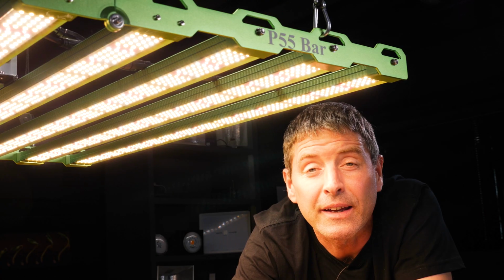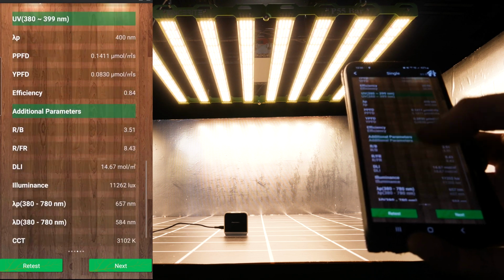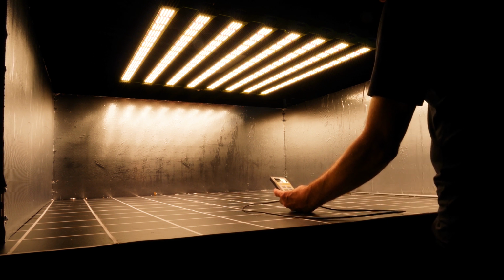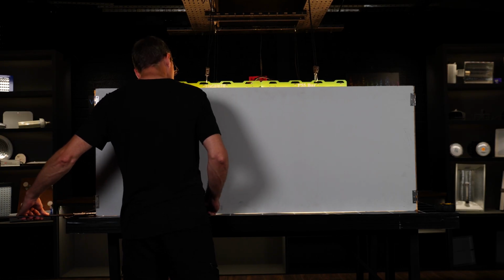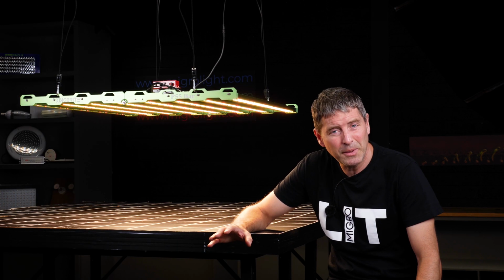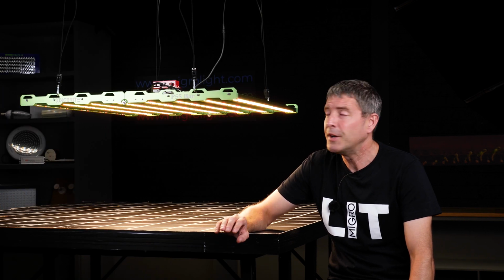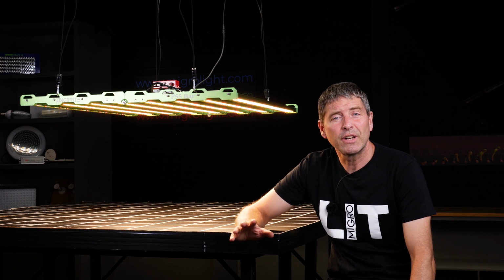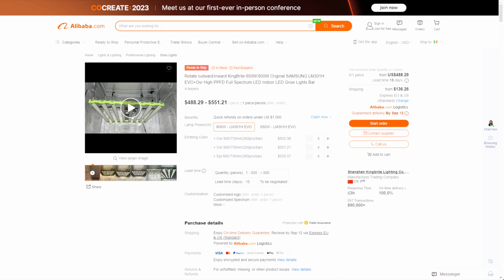KingBrite Rotatable 800W P55 LM301H EVO LED grow light review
The X55 800W Alibaba LED grow light by Kingbrite is designed to cover a 5ft x 5ft or 1.5m x 1.5 grow area.

Packed with Samsung LM301H EVO white LEDs, Osram 660nm deep reds & 730nm Far Reds. This fixture delivers a full spectrum output suitable for growing from seed to harvest.
The power supply is an 800 watt Inventronics LED driver, very high quality and efficiency. It can be mounted on the back of the light or remotely outside the grow tent.
I tested it in a 5x5 at 24" or 60cm hanging height with the Apogee ePAR sensor. The average PAR was 835 µmols across the test area and delivers a system efficiency of 2.39 usable PPF/watt.

Join the MIGRO community on our Discord server and share knowledge and growing experience with each other. We have grow diaries, Q&A, growers help topics, giveaways, monthly prizes and more.